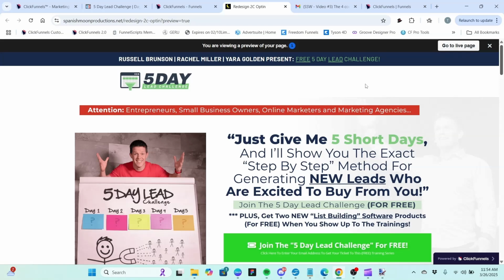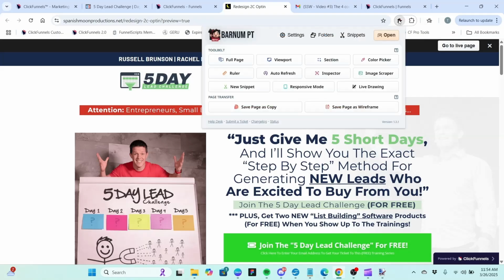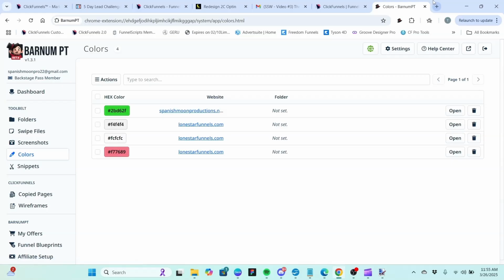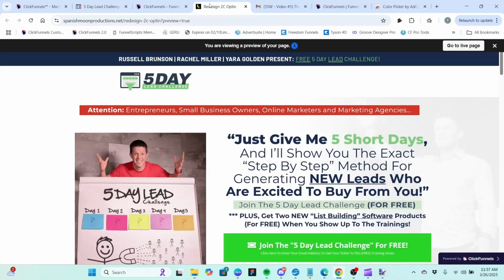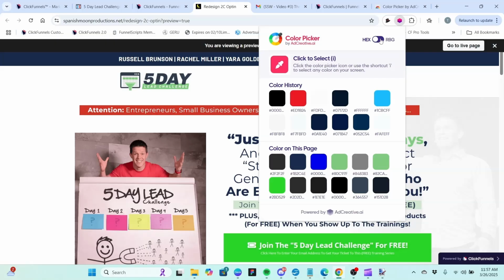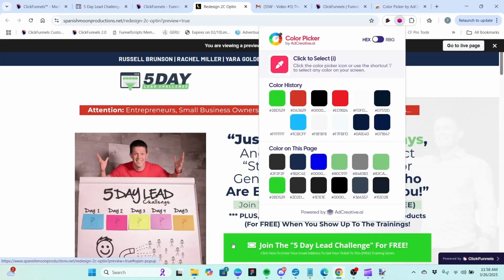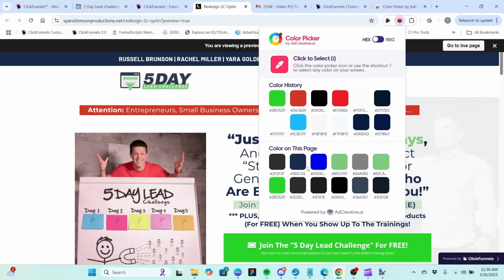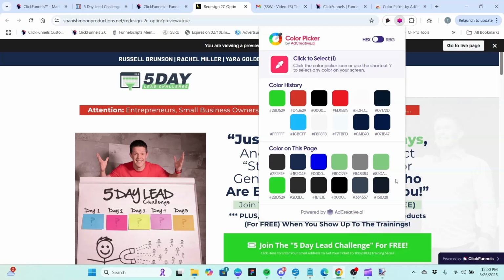Color Picker By Ad Creative.ai Review and Demonstration (Google Chrome Extension)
Need to identify colors on any webpage? In this video, I review and demonstrate Color Picker by Ad Creative.ai, a FREE Google Chrome extension that instantly indentifies and captures any color on a webpage and provides its HEX or RGB code! Whether you're a designer, marketer, or just love playing with colors, this tool makes color selection effortless.

I previously used the Colorpick Eyedropper Google Chome extension but it has been removed from the Chrome Web Store by Google. In it's place I tried the Color Picker by Ad Creative.ai and found it to be a worthy replacement that is easy to use.